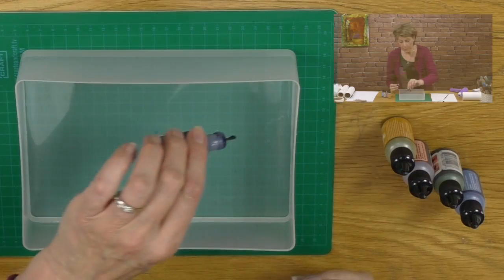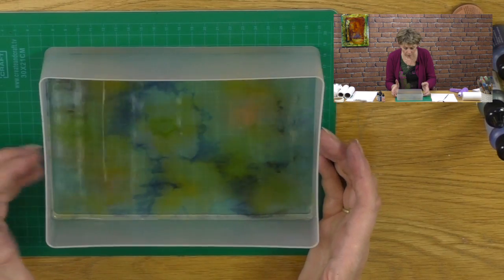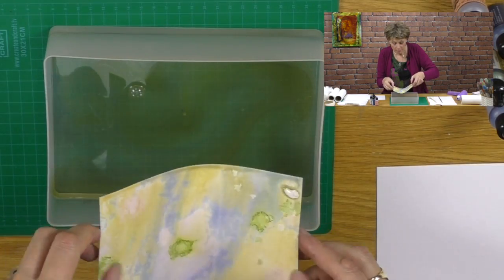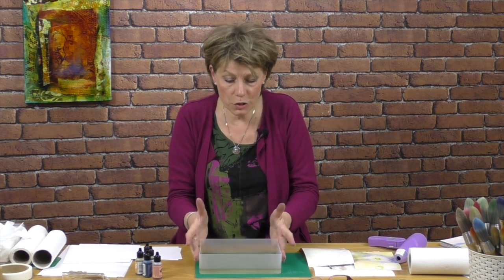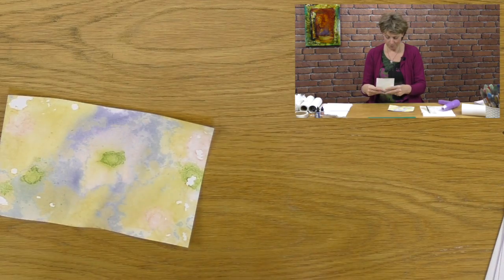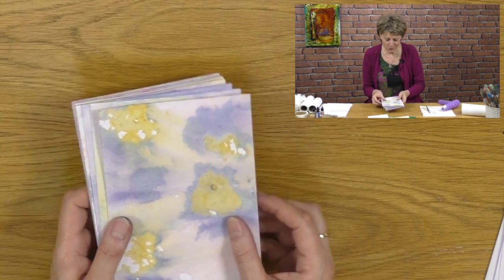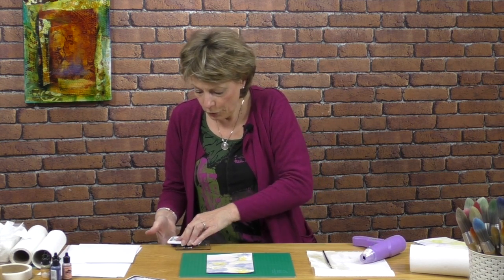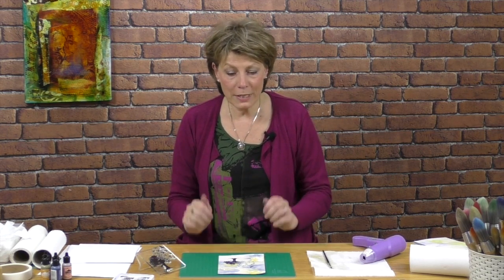A Splash of Ink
Barbara shows a very simple trick for making backgrounds. All you need is alcohol inks, water and paper!